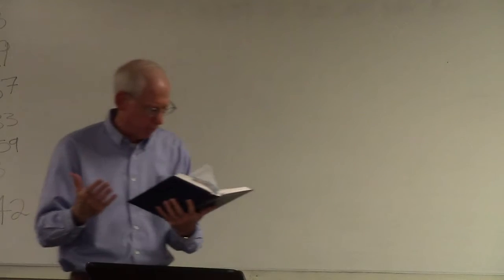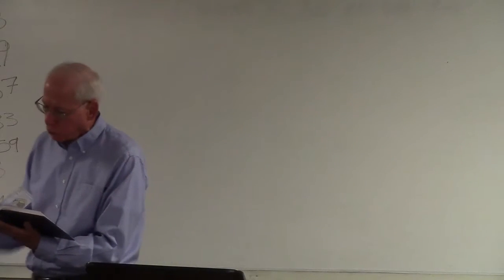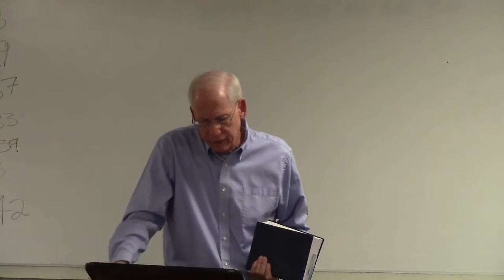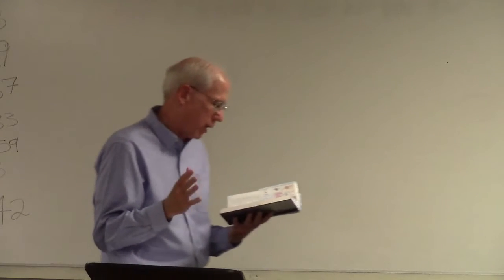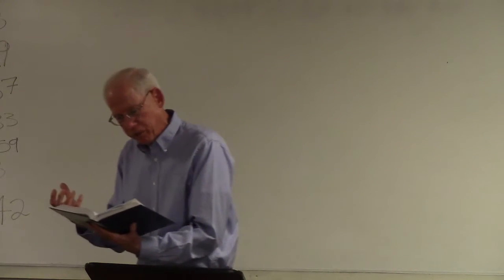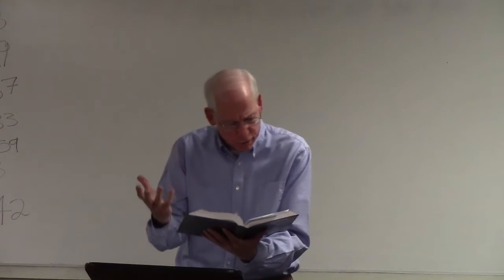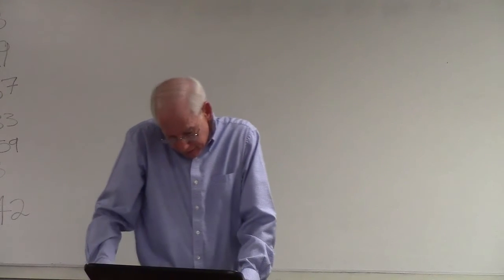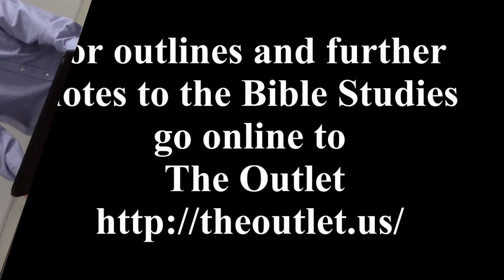Great Things from People of Great Failure